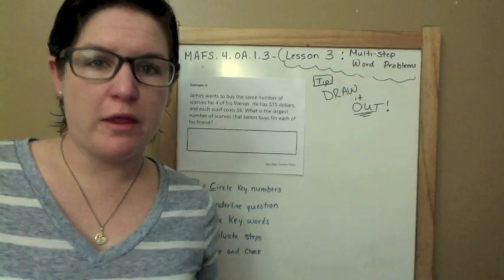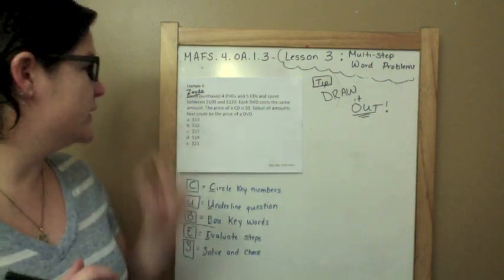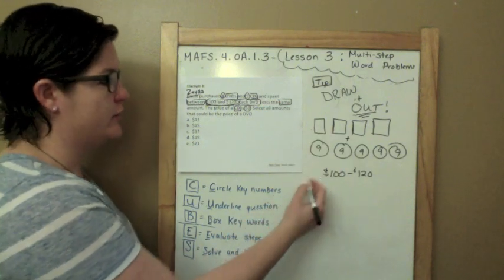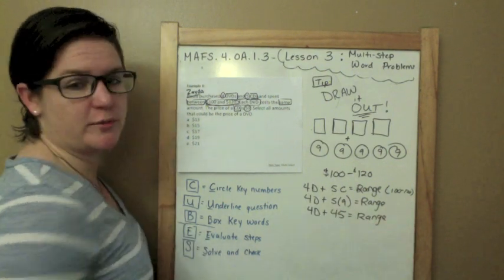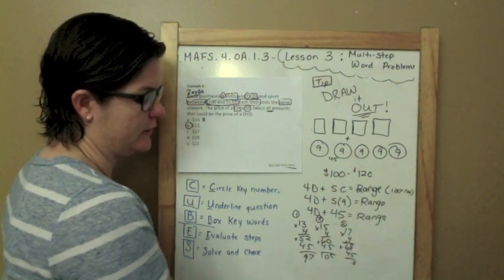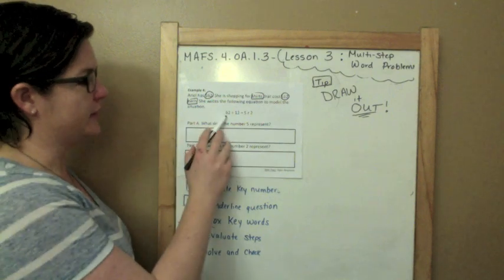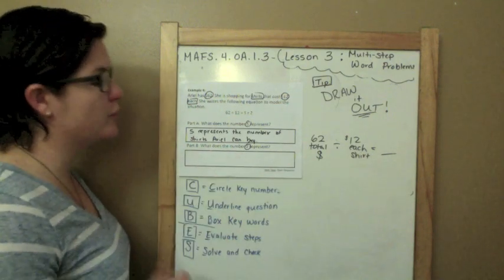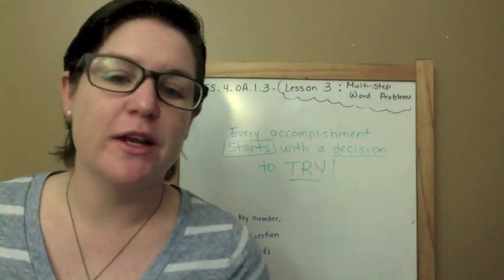How to Pass the Math FSA (4th) - Mult-Step Word Problems PART 2